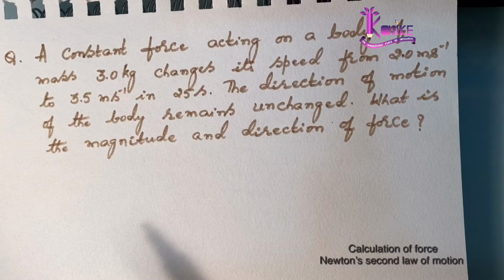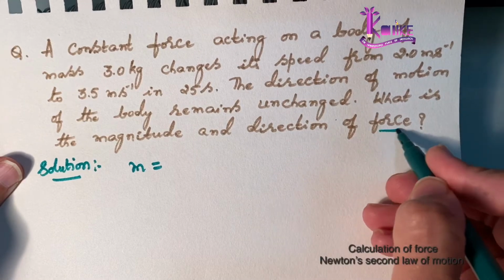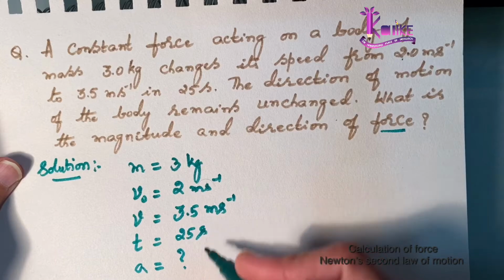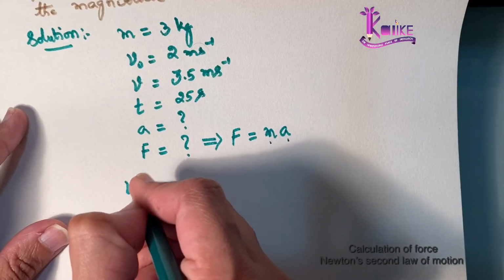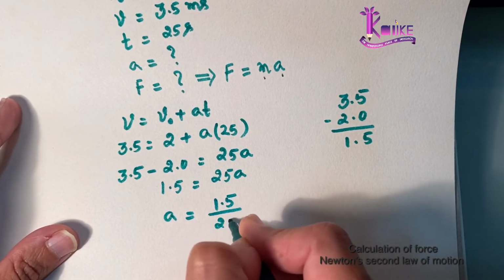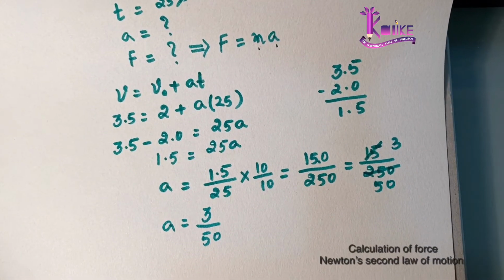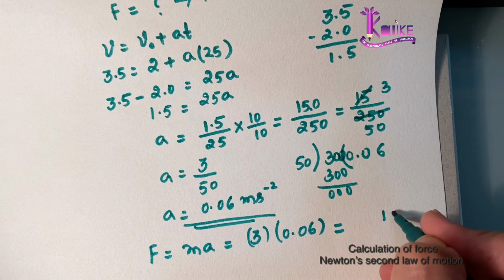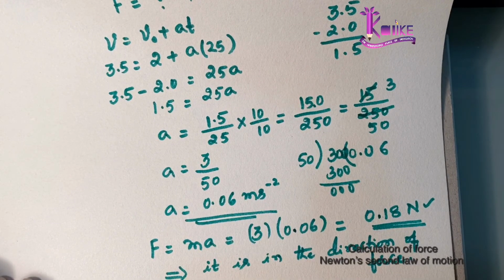Kalike, physics, ncert class 11 numerical, Newton’s laws of motion